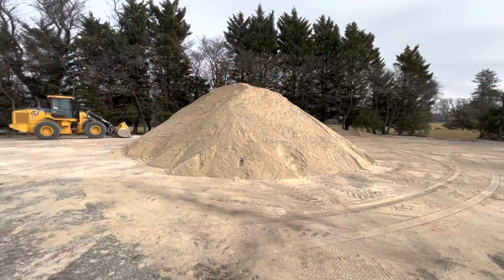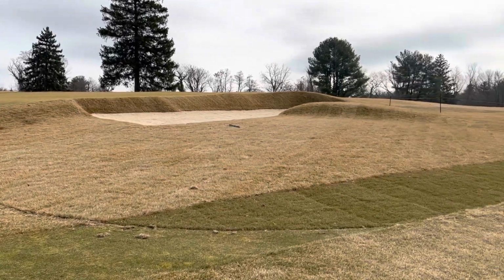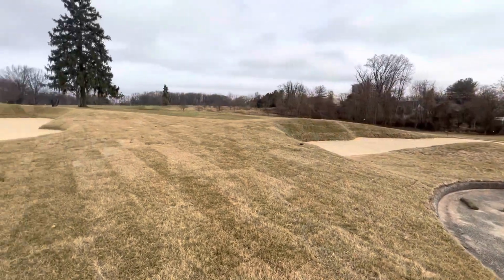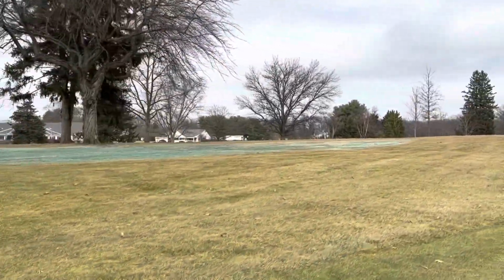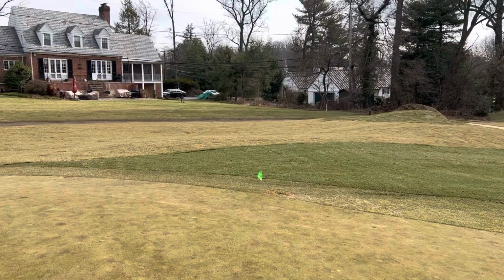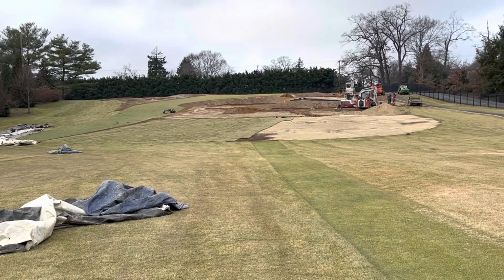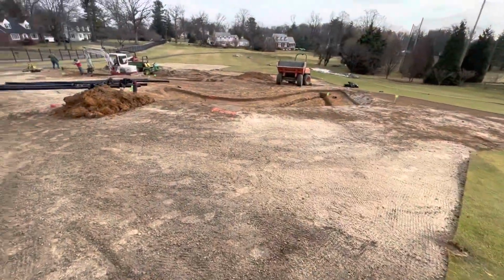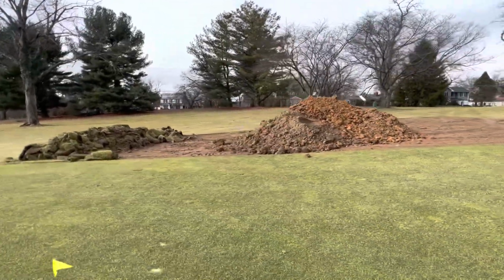January 13, 2023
Weekly Golf Update - Bunker update